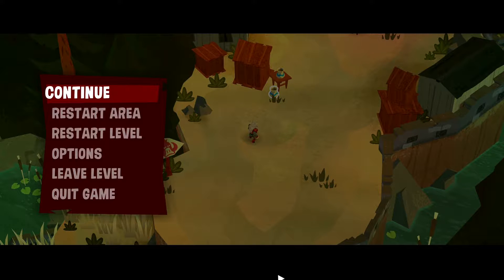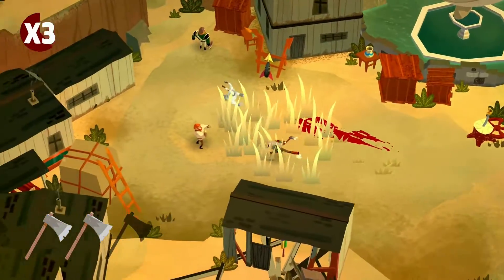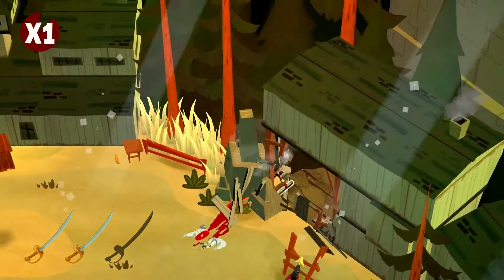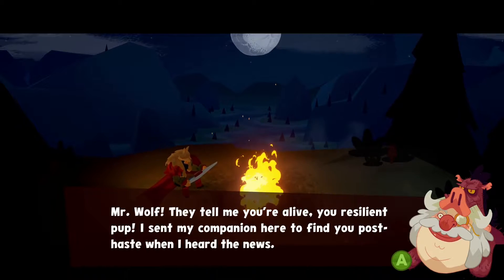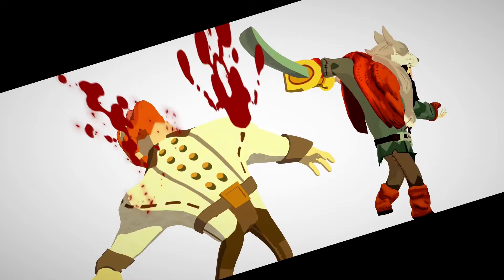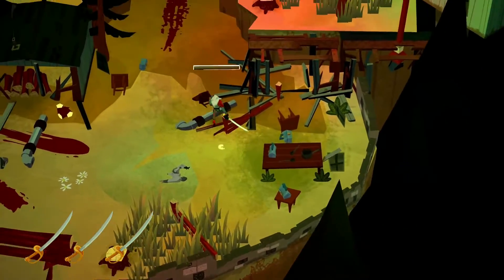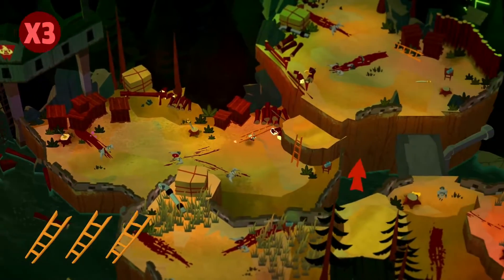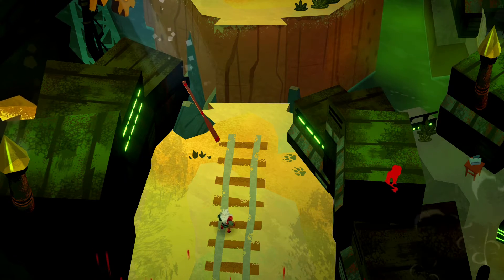First Impressions: Bloodroots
Bloodroots

Here are my thoughts on the game Bloodroots...its amazing and fun YOU SHOULD TRY IT! CAME OUT TODAY ON STEAM!